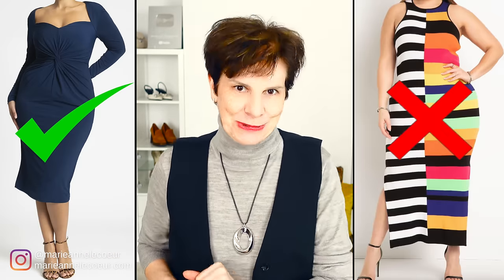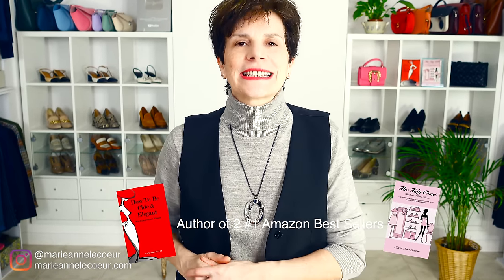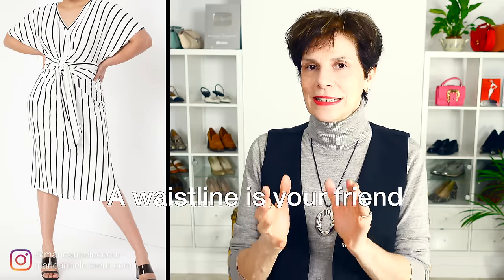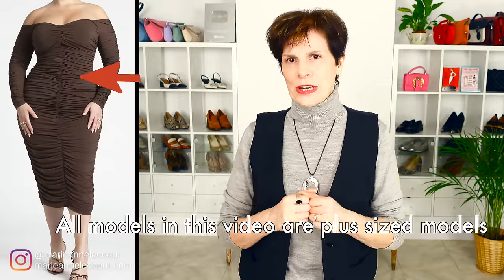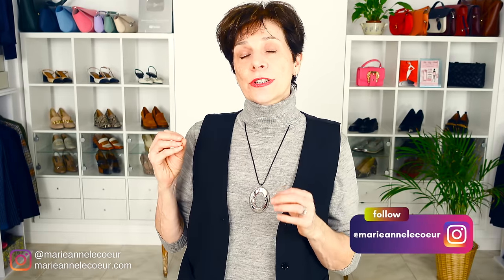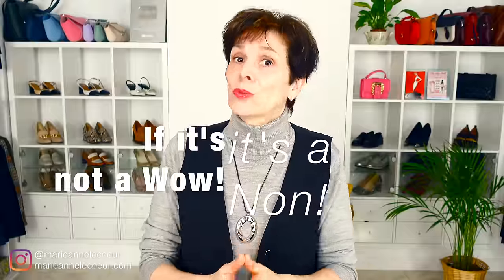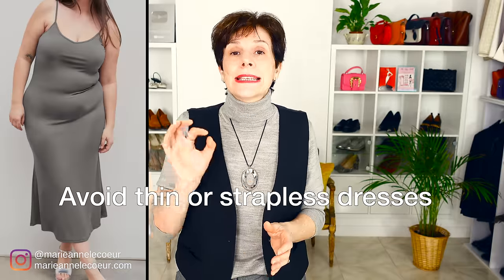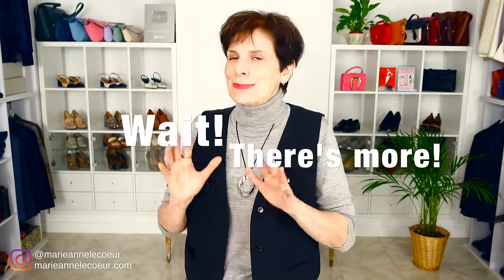5 Style Tips For PLUS SIZED Ladies To LOOK THINNER: Over 50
5 professional style tips for plus sized women or women over 50 to look thinner instantly!  If you have a bigger belly and want to look thinner, taller and leaner, then these style tips and over 12 specially selected dresses will instantly help you to look thinner and feel amazing and feminine!
All the selected dresses are styled by plus sized models so you can see that they work.

Part 1
Turtleneck Dress
Striped Dress
Turtleneck Peplum Dress
Twist Bodice Dress
Vneck Printed Dress
Vneck Dress
Pink Dress
Dress With Panels
Floral Print Dress

Part 2
Turtleneck Dress
Striped Sweater Dress
Striped Ribbed Dress
Wrap Dress
Striped V-Neck Dress
Belted Midaxi Dress

Part 3
Ruched Off-Shoulder Dress
Draped High Neck Dress
Tiered Frilled Dress
Drop Waist Short Dress
Grey Marl Midi Dress
Cross-Neckline Dress
Lace A-line Dress
Belted Dress

Part 4
Orange Dress
Pleated Midi Dress

Part 5
Maxi Dress
Denim Strapless Dress
Maxi Dress
Dress Wide Straps

🇫🇷Bonjour, I am Marie-Anne Lecoeur a fully trained personal stylist and member of The Federation of Image Professionals. I have written two best selling Amazon books on style and I want to help you become the woman you want to be by helping you find your style and boost your confidence.